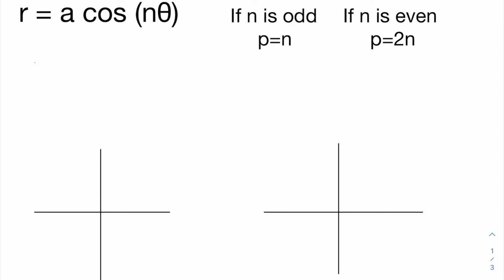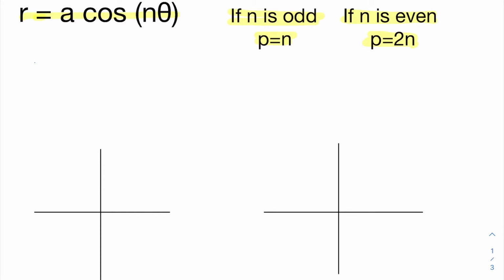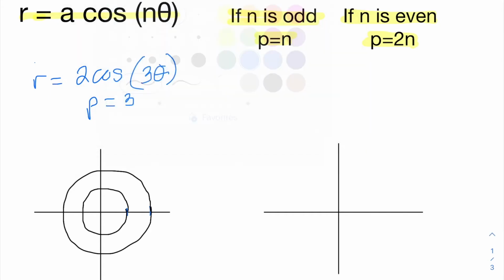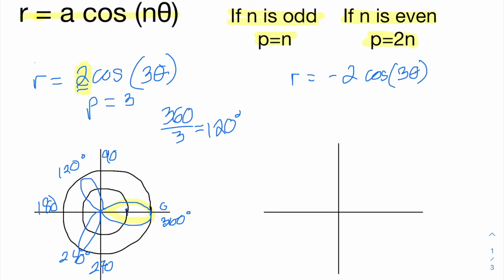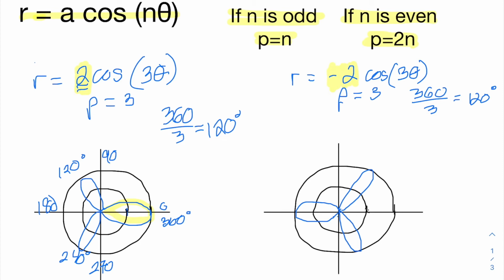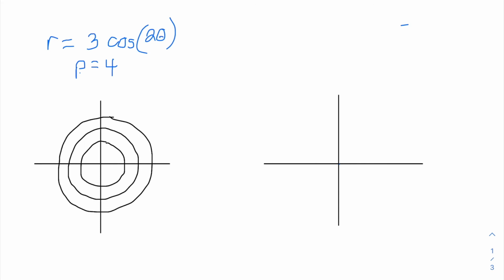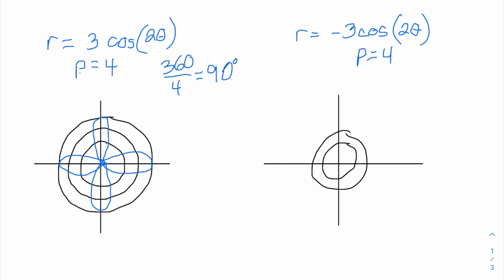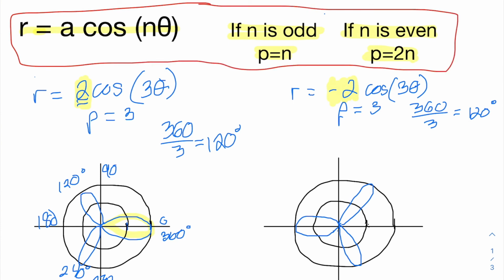Graphing Polar Equations - Rose Petals - Cosine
This video shows how to graph polar equations for rose petals shaped graphs for cosine